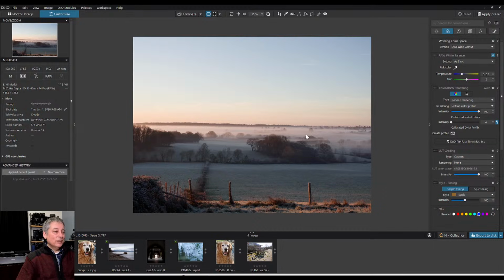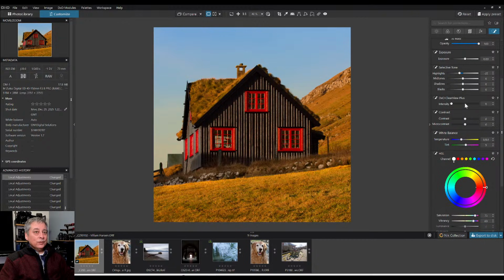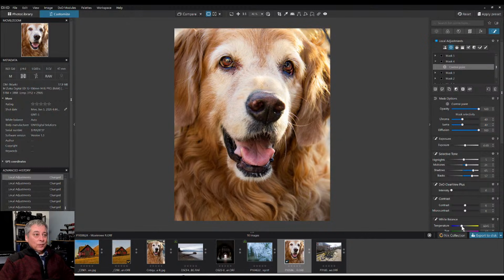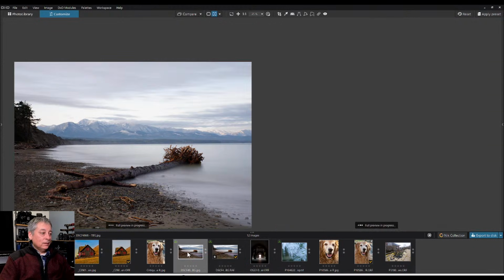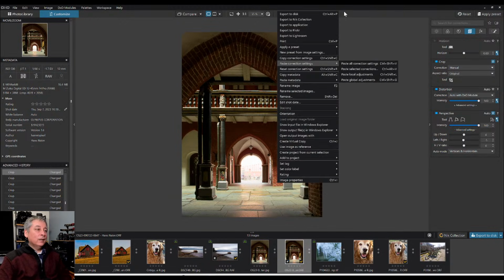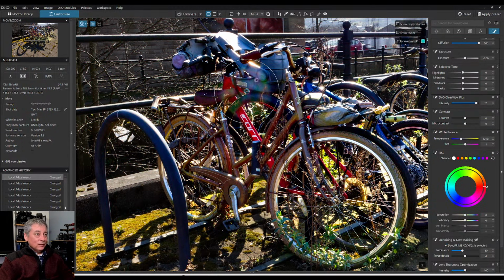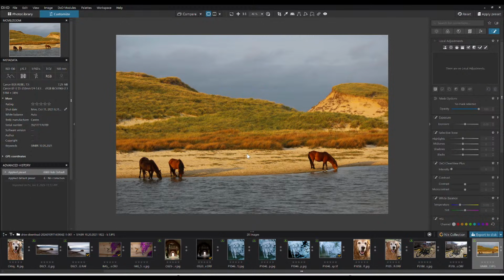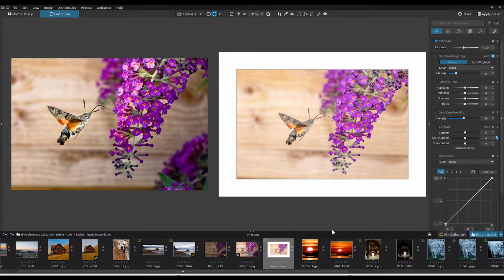Photo editing LIVE with DxO Photolab 9.3 - Send me your photos!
I recommend Photolab + Nik Collection or PureRaw + Nik Collection